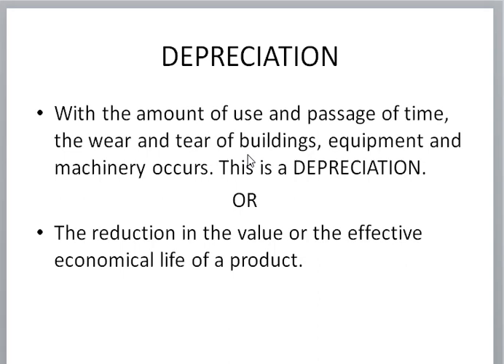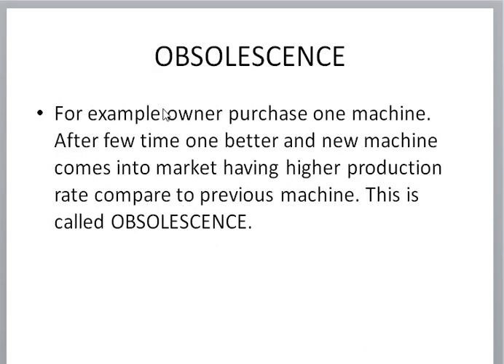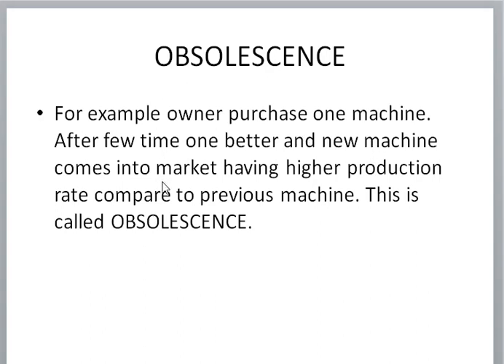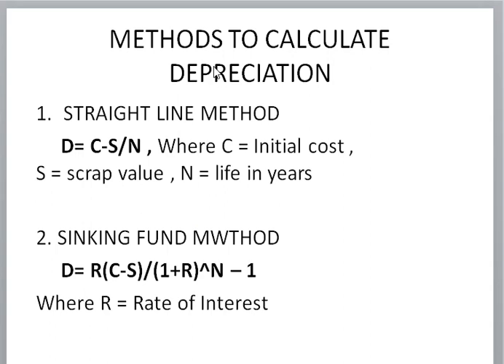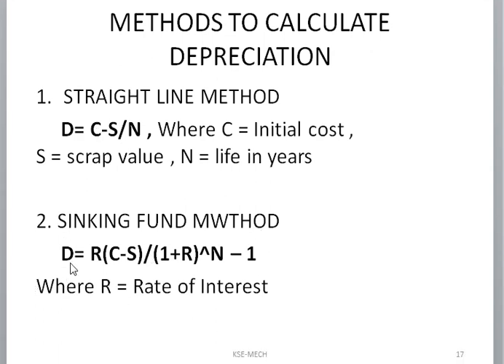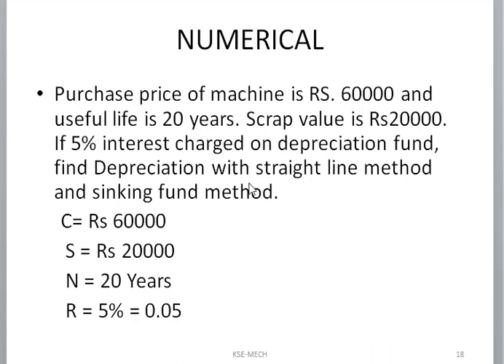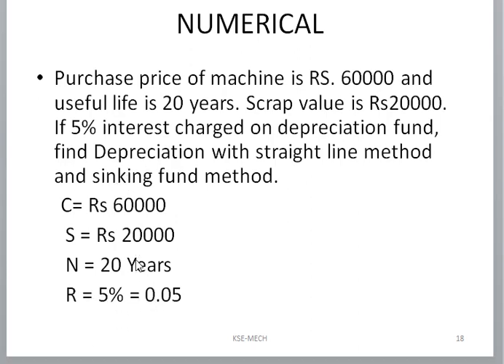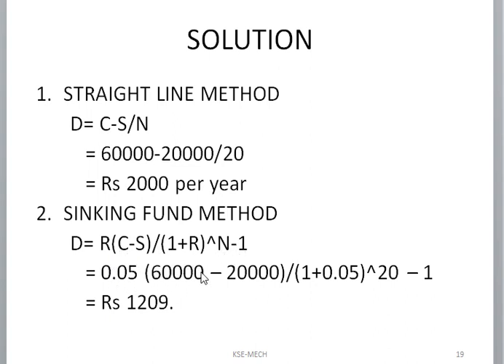ECC UNIT 1 || LECTURE 4 || DEPRECIATION OBSOLECENCE